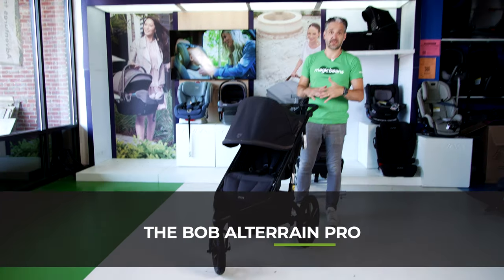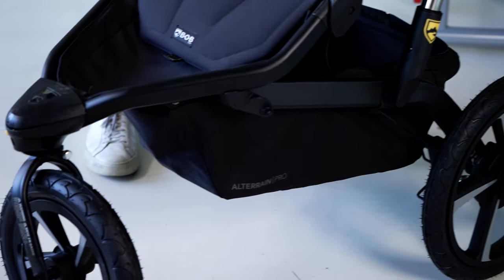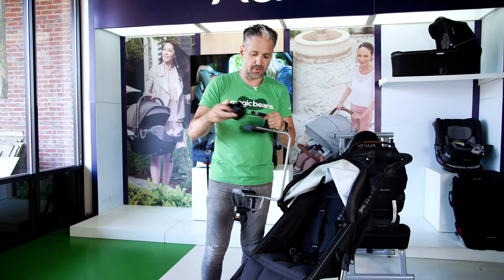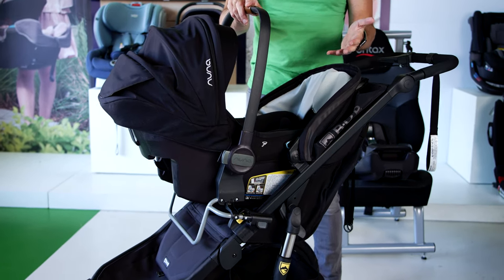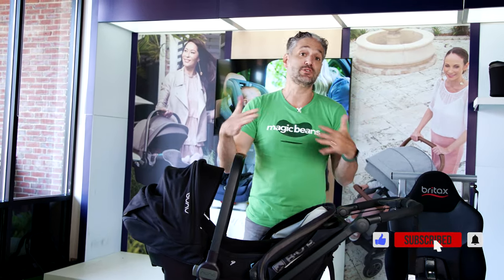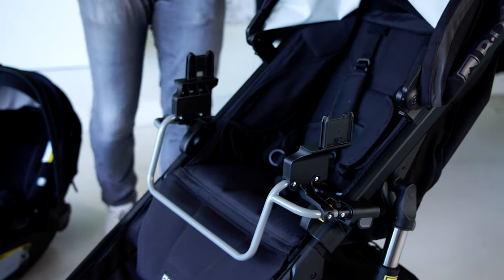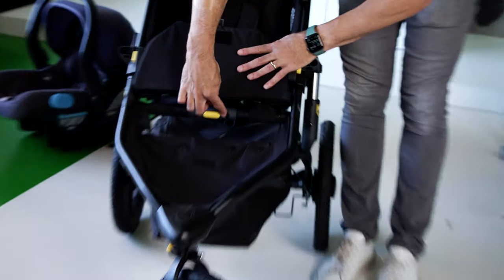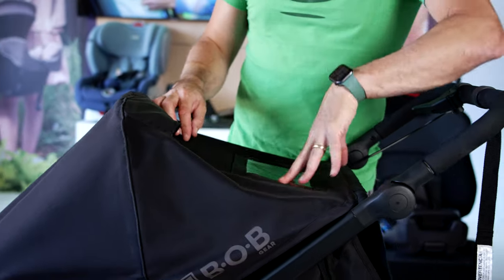BOB Gear Alterrain Pro Review | Jogging/Running Stroller | Best Strollers 2022 | Magic Beans Reviews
Calling all runners, explorers, and beachgoers! In today's video, Eli reviews the BOB Gear Alterrain Pro, a sleek and functional all-weather all-terrain stroller! The Alterrain Pro is an excellent stroller if you plan to run with your little one or take them on adventures off the beaten path. Compatible with infant car seats (yes, even the UPPAbaby Mesa), this stroller is ready to roll with your baby from day one and offers pro features like a hand brake and basket cover.

Any questions? We'll match you with the perfect baby gear for your family and lifestyle.